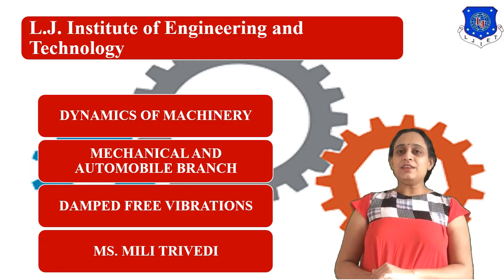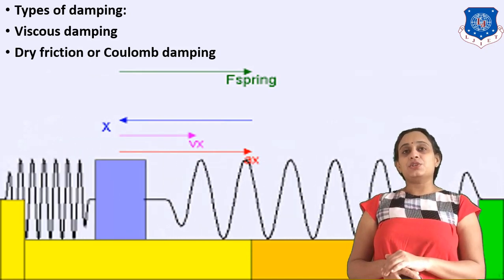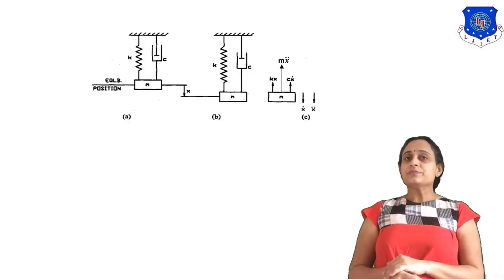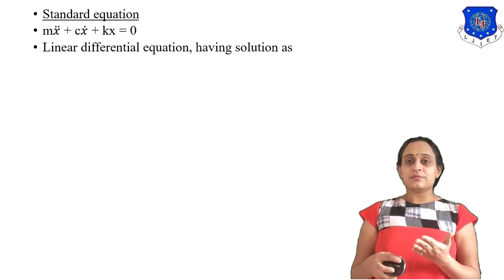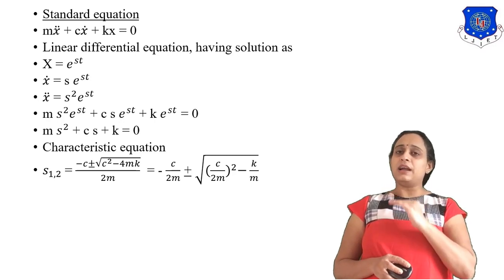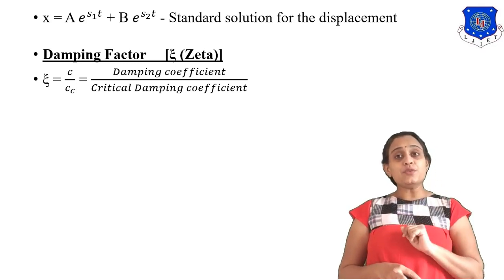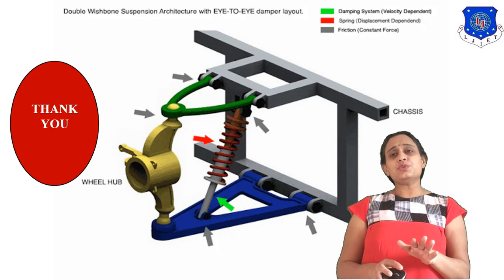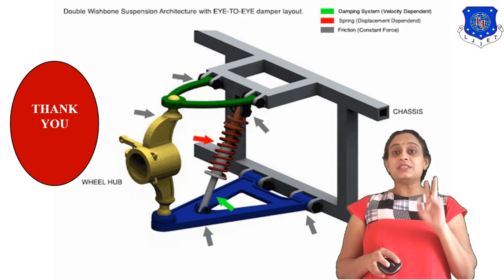L 23 Basic Introduction of Damped Free Vibration | Free vibration and Damped Free Vibrations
Online Lecture series of Dynamics of Machinery by Mili Trivedi LJIET LJ University

Dynamics of Machinery, Damped free vibration
What is damped free vibration?
what is viscous damping?
what is damping?
how to solve viscous damping theory?

Next Lecture Link-L 24 Damped Free Vibration and Logarithmic Decrement | Free vibration and Damped Free Vibrations |